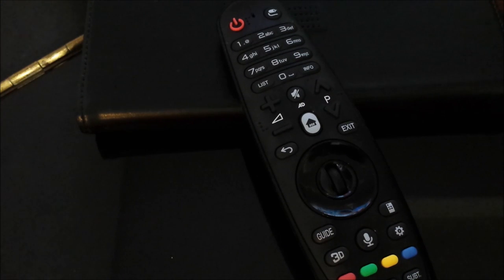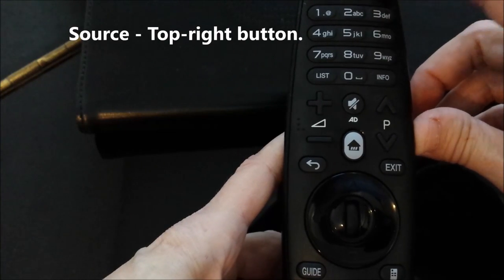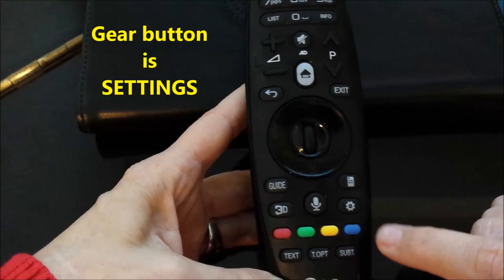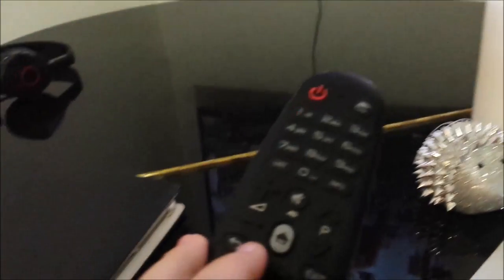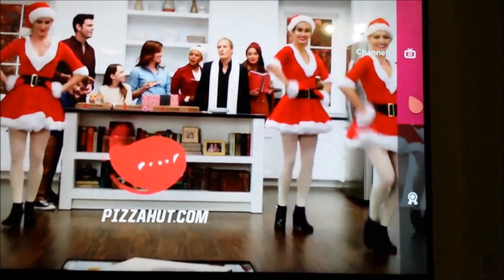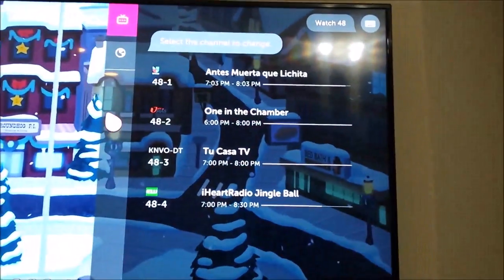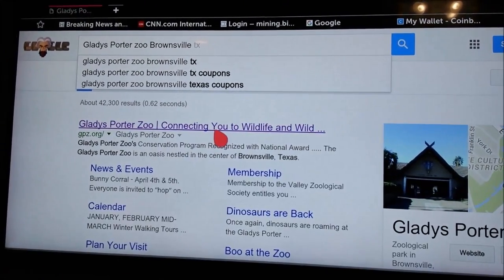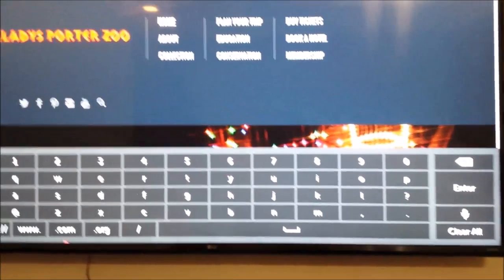LG Magic Remote AN-MR600 Indepth Overview - Pairing, Buttons, Mouse, Microphone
2015 anmr600 Magic Remote. See user manual (not much to it)
Pairing, unpairing, buttons, microphone use, mouse use, etc.

TV used in example is LG 60UF7300

See this video on how to find the correct Magic Remote for your particular LG TV

motion controlled remote voice controlled remote lg mr 600 lgmr 600